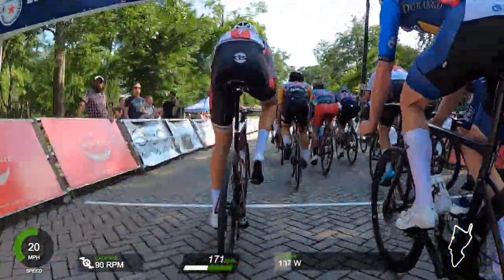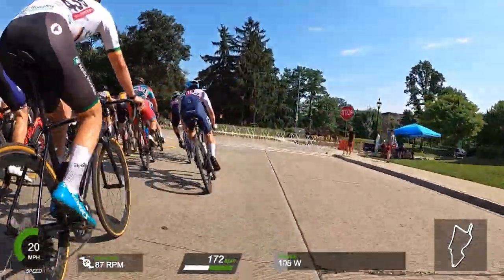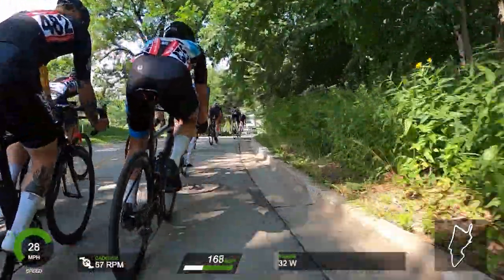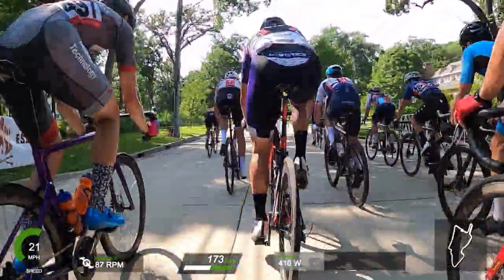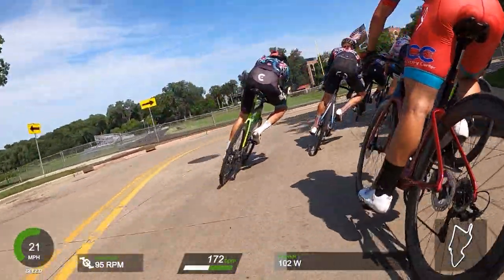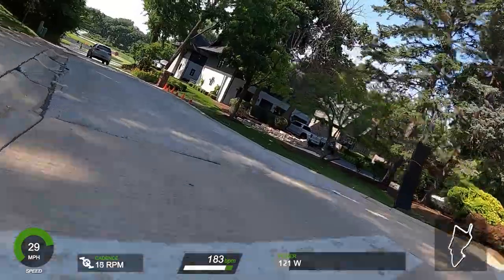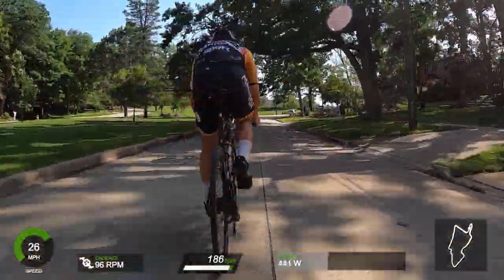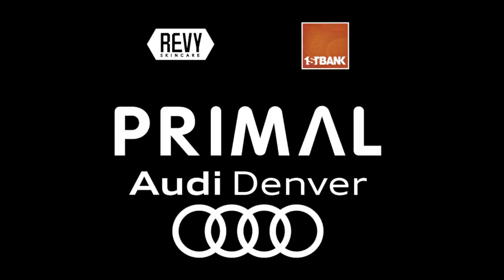Sprinting too early...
Day 2, Glen Ellyn criterium from the Intelligentsia Cup.  Fun, technical crit around a lake in the Chicago suburbs.